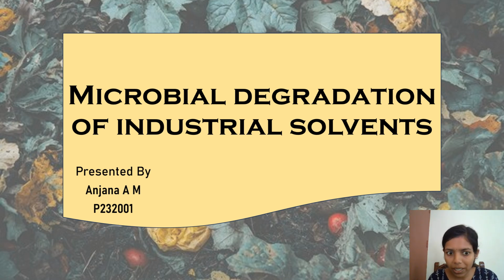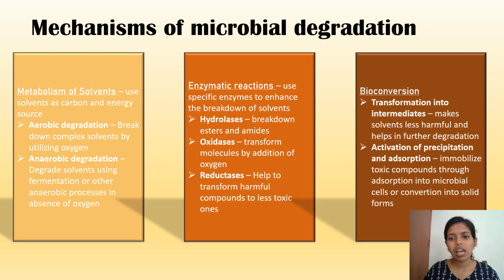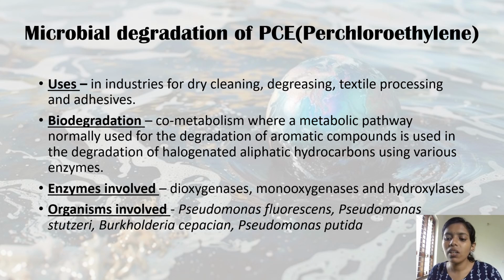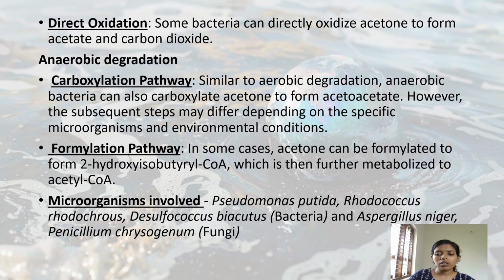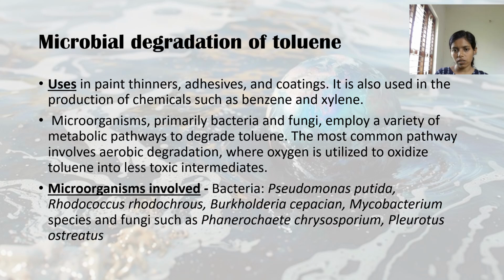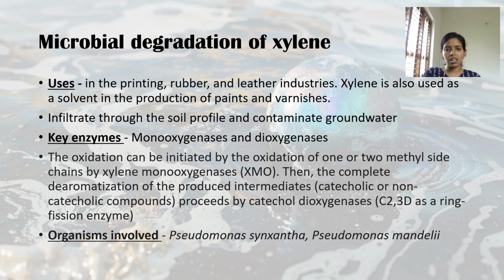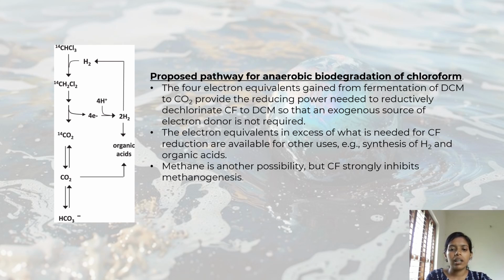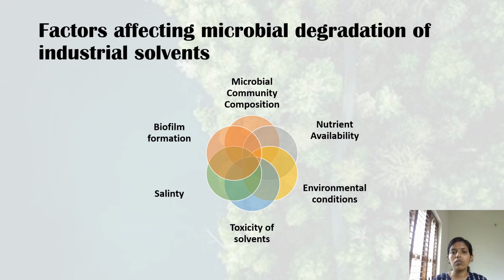Microbial degradation of industrial solvents